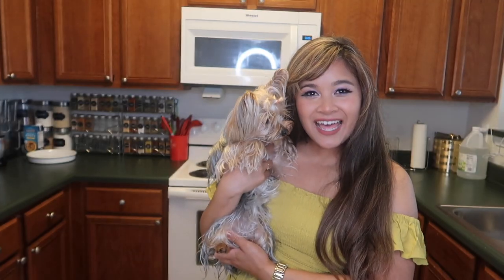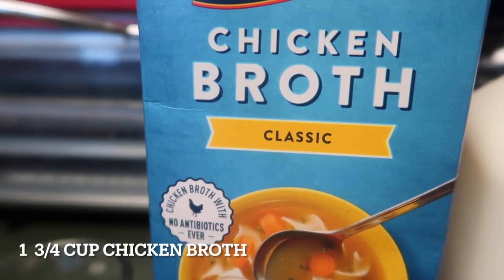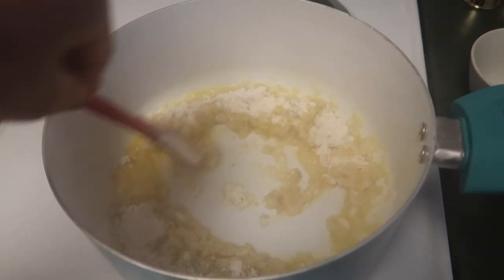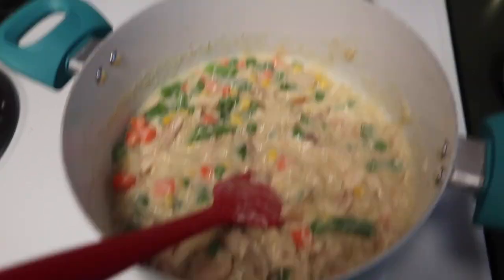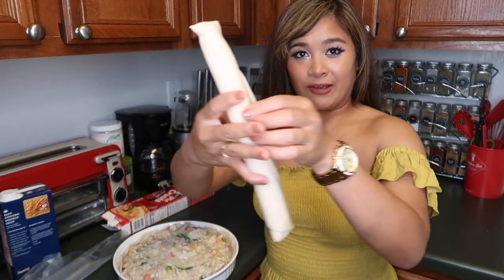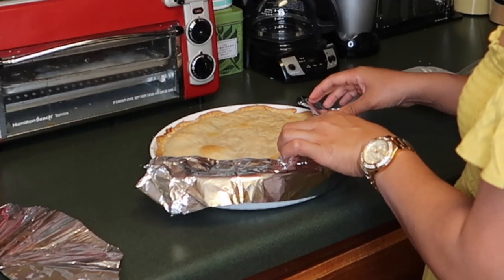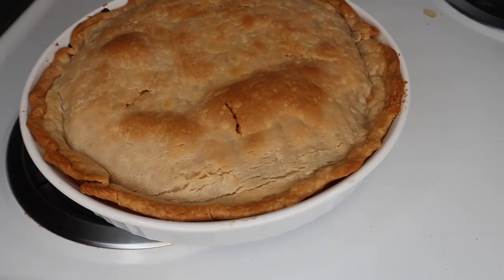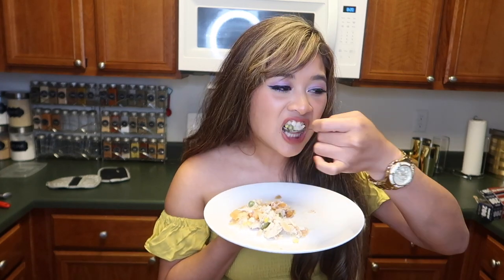Easy Chicken Pot Pie!!!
Ingredients
Crust
1 box (14.1 oz) refrigerated Pillsbury™ Pie Crusts (2 Count), softened as directed on box
Filling
1/3 cup butter or margarine
1/3 cup chopped onion
1/3 cup all-purpose flour
1/2 teaspoon salt
1/4 teaspoon pepper
1 3/4 cups Progresso™ chicken broth (from 32-oz carton)
1/2 cup milk
2 1/2 cups shredded cooked chicken or turkey
2 cups frozen mixed vegetables, thawed
Steps

1.Heat oven to 425°F. Prepare pie crusts as directed on box for Two-Crust Pie using 9-inch glass pie pan.
2 . In 2-quart saucepan, melt butter over medium heat. Add onion; cook 2 minutes, stirring frequently, until tender. Stir in flour, salt and pepper until well blended. Gradually stir in broth and milk, cooking and stirring until bubbly and thickened.
3. Stir in chicken and mixed vegetables. Remove from heat. Spoon chicken mixture into crust-lined pan. Top with second crust; seal edge and flute. Cut slits in several places in top crust.
4. Bake 30 to 40 minutes or until crust is golden brown. During last 15 to 20 minutes of baking, cover crust edge with strips of foil to prevent excessive browning. Let stand 5 minutes before serving.